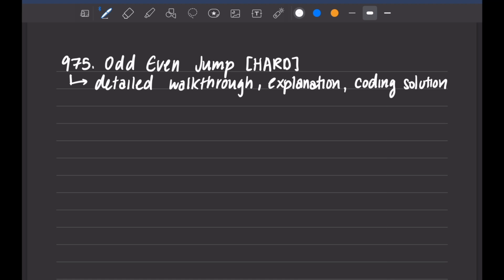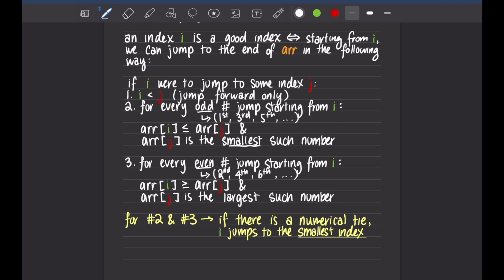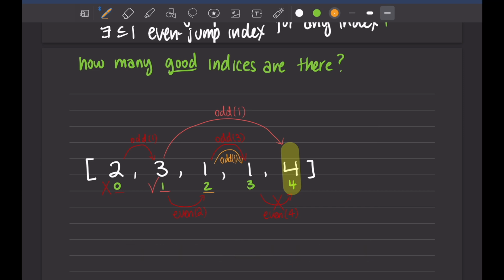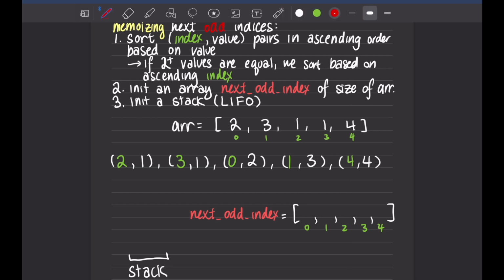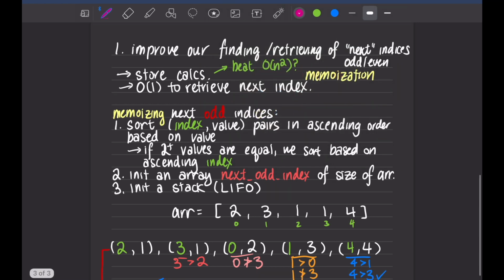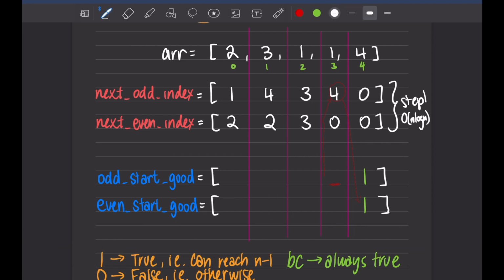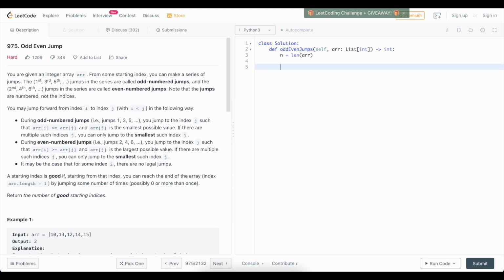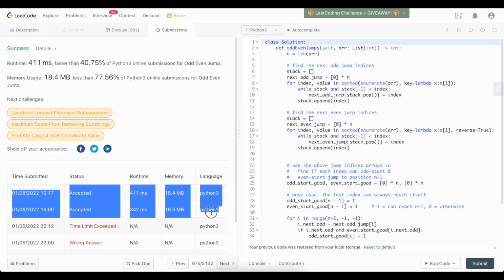Leetcode 975. Odd Even Jump Detailed Explanation + Coding (Python)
In this video, I walk through, from start to finish, how to do LeetCode 975. Odd Even Jump. This is a HARD difficulty question that was most notably used in a past Google online assessment. I walk through a O(nlogn) time + O(n) memory dynamic programming x stack solution in excruciating detail. At the end, I code up the solution using Python.

PS: Please excuse the sounds in the background. I was recording while construction was happening nearby.

00:00 Intro
00:35 Reading the question
08:35 Making observations about the question
10:54 Going over an example
19:00 Brute-force algorithm + big-O analysis
21:32 How to make next odd/even jump efficient
24:06 Memoizing next jump indices
35:07 Big-O analysis of memoization
38:01 How to make recursive jumps efficient
41:22 Using DP to avoid repeated recursion
52:28 Coding up the solution (Python3)

▬ About Algorithms Simplified ▬▬▬▬▬▬

I am a software engineer and computer science student who specializes in mathematics, logic, and algorithms. When I was a 2nd-year university student, despite having only *started* programming for 6 months before my first interview, I received multiple FAANG + other software engineering offers following my interview rounds due to my strength in algorithms. I’d like to bring both my passion for mathematical logic and experience interviewing for software engineering roles to you, the viewers, so that you may be better prepared for your next coding interview.

On this channel, I walk through Leetcode interview questions in excruciating detail, so that you can really understand, not memorize.

▬ Social Media ▬▬▬▬▬▬▬▬▬▬▬▬▬▬▬